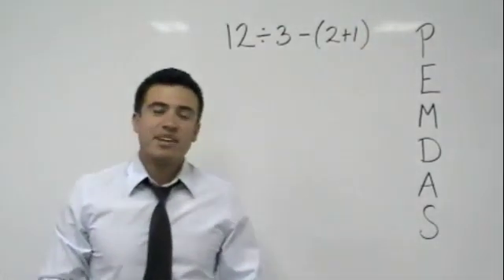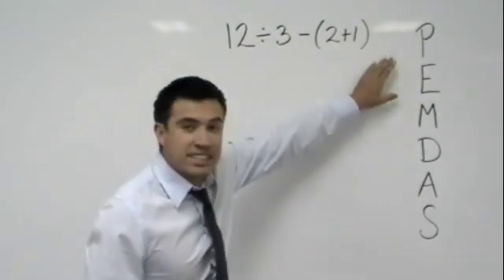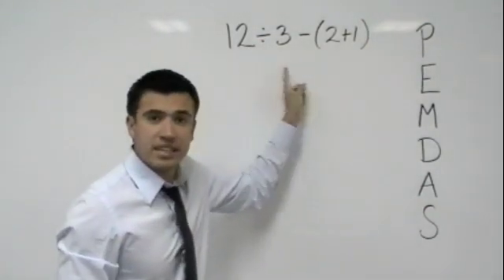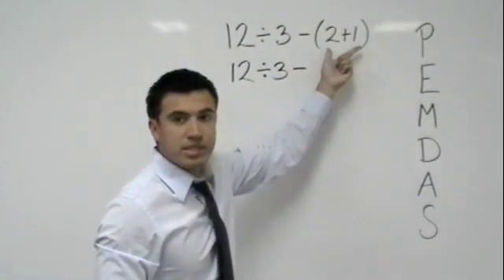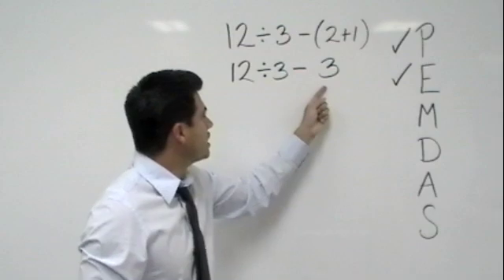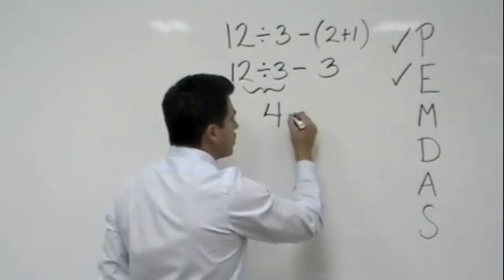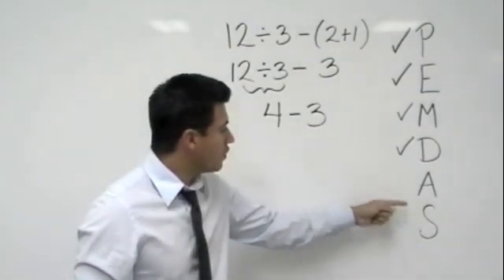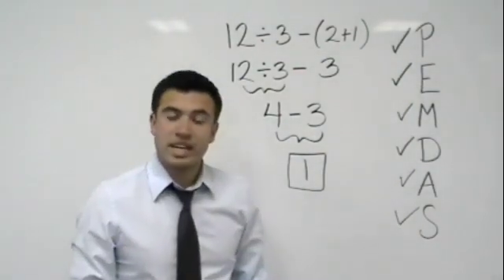Algebra: PEMDAS order of operations (Tutor Zone)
Math video teaches order of operations. Learn to Multiply, Divide, Add, and Subtract integers. Students in math levels of Algebra, Algebra 2, Calculus, and Pre-Algebra will find this video useful.